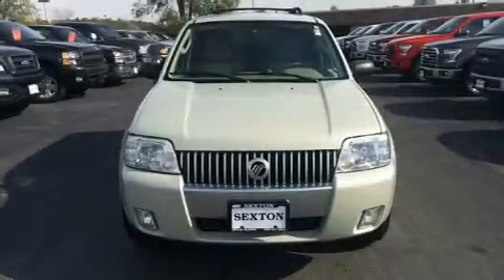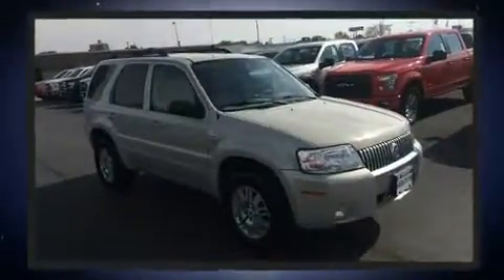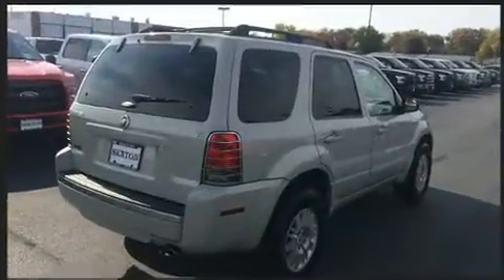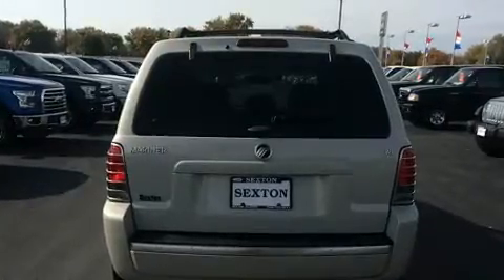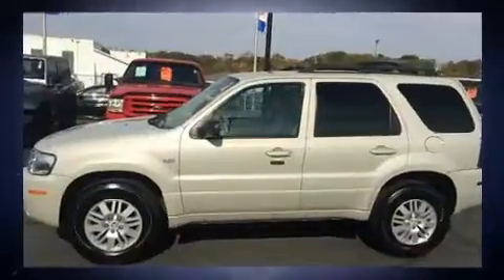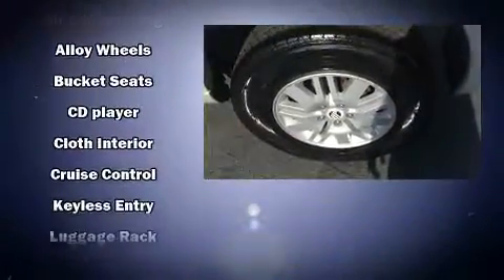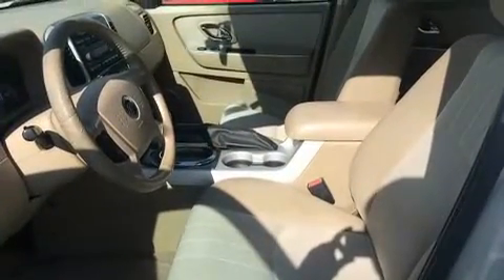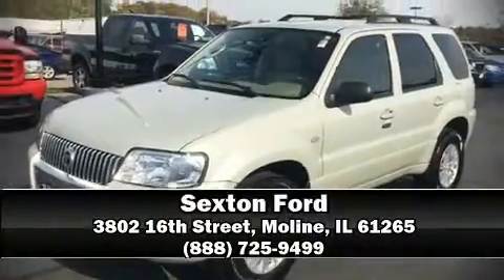2007 Mercury Mariner Luxury in Moline, IL 61265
Sexton Ford
3802 16th Street

Load your family into the 2007 Mercury Mariner. It features an automatic transmission, front-wheel drive, and a 3 liter 6 cylinder engine. Top features include remote keyless entry, a tachometer, variably intermittent wipers, front bucket seats, front fog lights, tilt steering wheel, power door mirrors, and a split folding rear seat. Audio features include a CD player with MP3 capability, and 4 speakers, providing excellent sound throughout the cabin. Passengers are protected by various safety and security features, including: dual front impact airbags with occupant sensing airbag, ignition disabling, and ABS brakes. We have a skilled and knowledgeable sales staff with many years of experience satisfying our customers needs. They'll work with you to find the right vehicle at a price you can afford. Come on in and take a test drive!